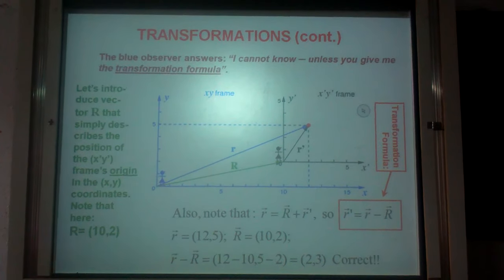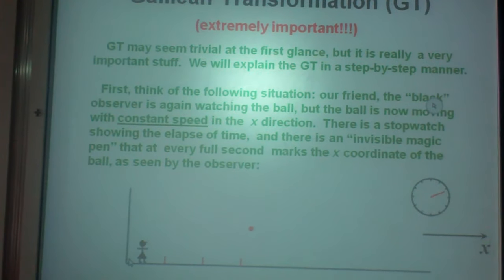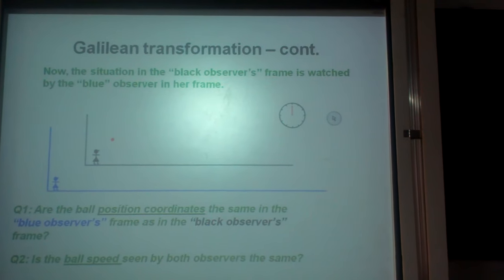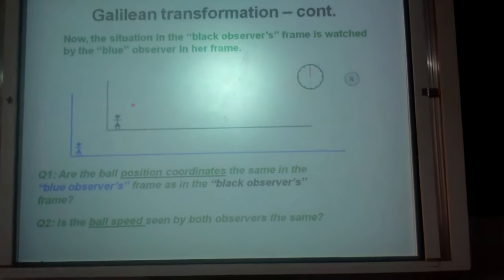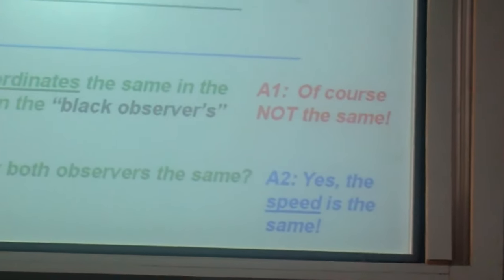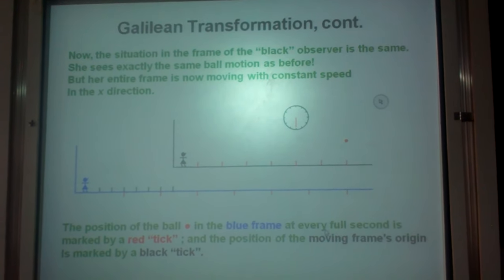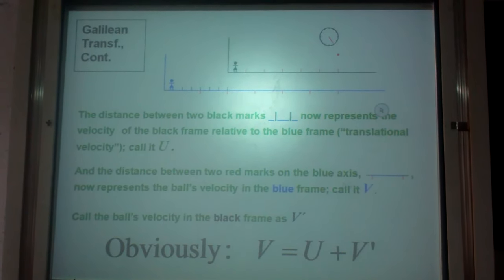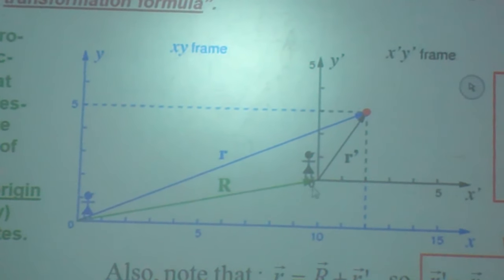Dr.D.Sarala,Head,Dept.of Physics & Electronics, St.Ann's College, Mehdipatnam,Hyderabad,India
This video explains how to transform the velocity, acceleration in two different frames